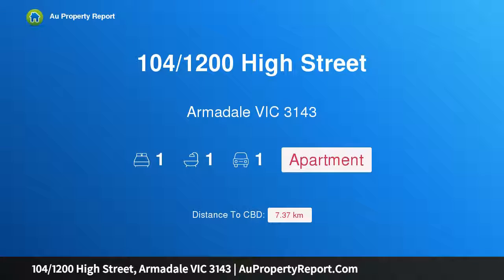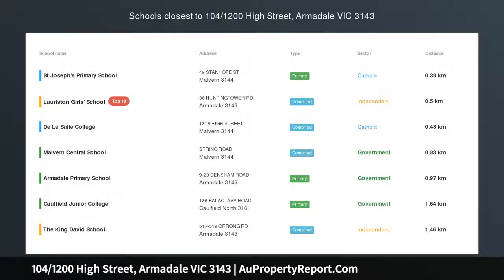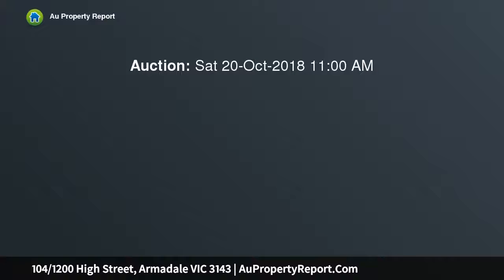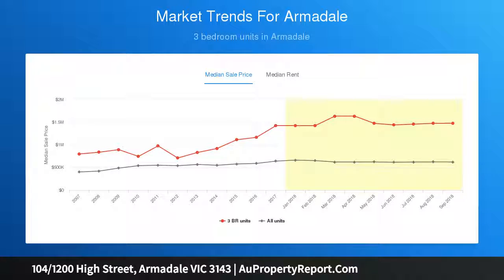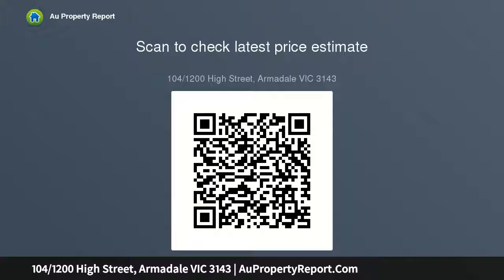104/1200 High Street, Armadale VIC 3143 | AuPropertyReport.Com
104/1200 High Street, Armadale VIC 3143
Property Type: apartment
Bedrooms: 1
Bathrooms: 1
Car Space: 1
LUXURY LIVING